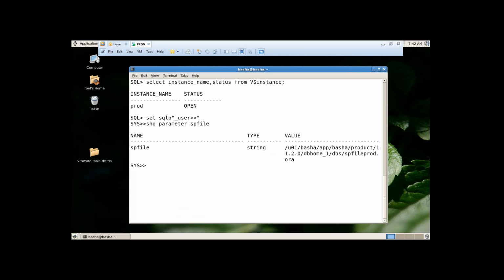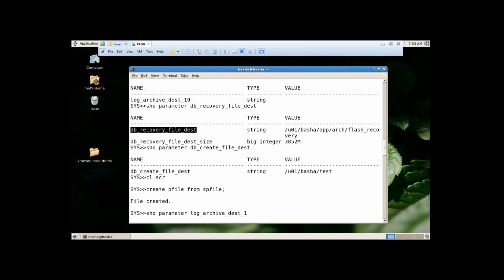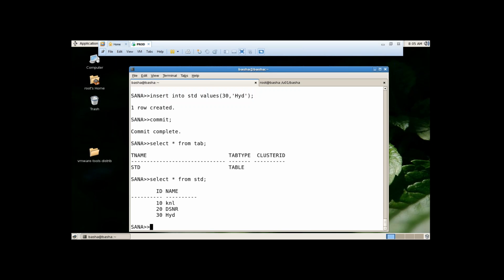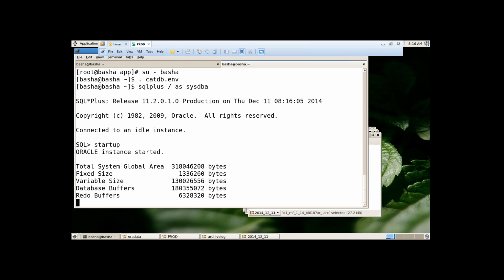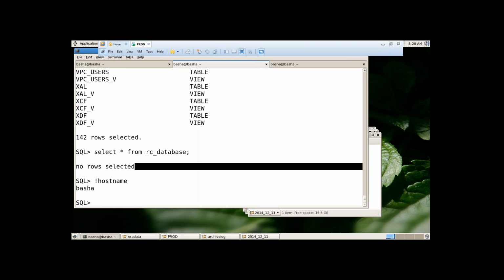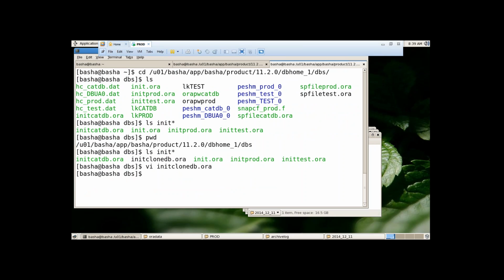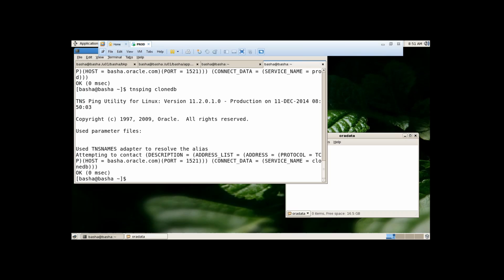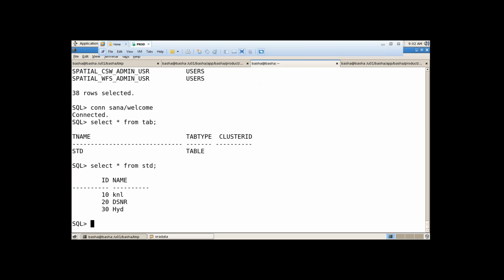CLONE Database using RMAN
Clone by using RMAN in Oracle 11g
By following this Video any one can do cloning